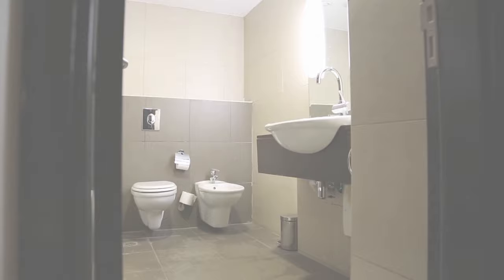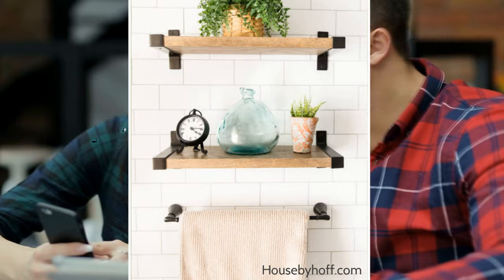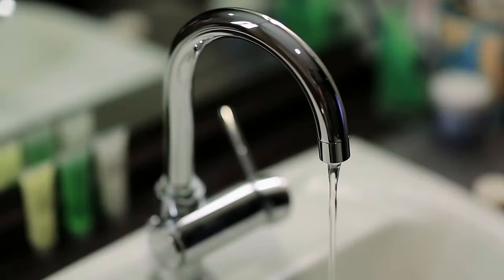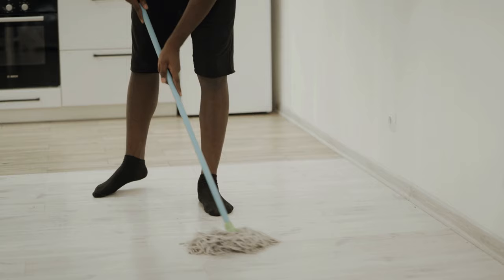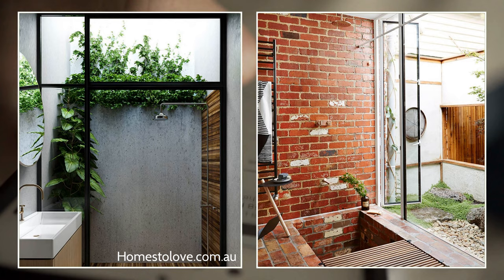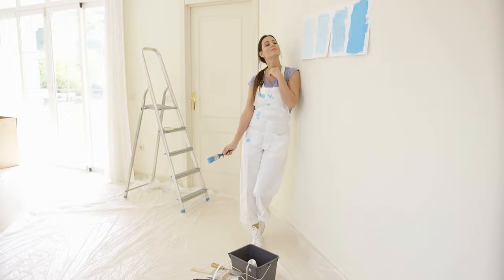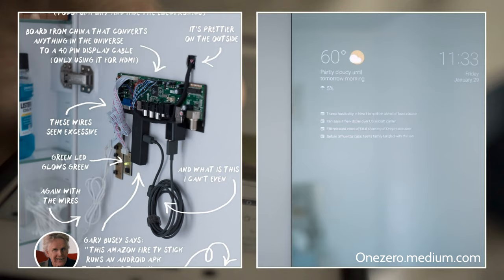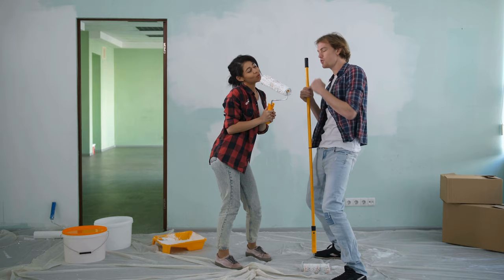12 Modern Bathroom Makeovers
This info below is related to our 12 Modern Bathroom Makeovers video:
12. Make Your Small Bathroom look larger (00:48)
11. Spruce up your bathroom using Standard Fixtures and A Dash of creativity (01:30)
10. Get A Dashing new bathroom through a complete makeover (02:10)
9. Upgrade Your light and make it more trendy (02:45)
8. Place a Portable bathtub and make your bathroom cooler! (03:18)
7. Paint the ceramic floor and give it a new look (03:52)
6. Convert your bathroom and make it more colorful (04:24)
5. Enjoy the grace of a natural bathroom (05:05)
4. Make your bathroom lively with animal themes (05:55)
3. Get more storage space by building it behind the mirror (06:35)
2. Take off with these futuristic ideas (07:20)
1. Make your bathroom accessible without sacrificing convenience (08:15)

12. Housebyhoff.com, 11. Hometalk.com, 10. Hometalk.com, 9. Mykukun.com, 8. Primopeaoutlet.com, Youtube.com, 7. Farmhouseliving.com, 6. Fynesdesigns.com, 5. Homestolove.com.au, 4. Pinterest.com, 3. Shanty-2-chic.com, 2. Medium.com, and 1. Wheelchichome.com